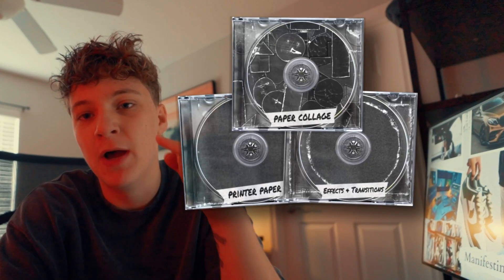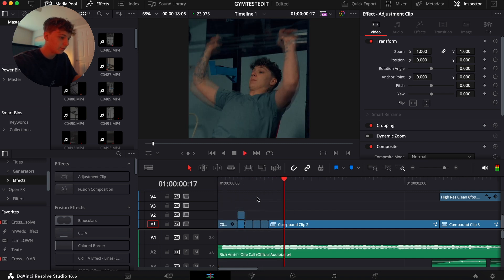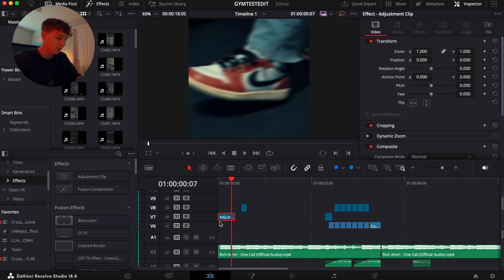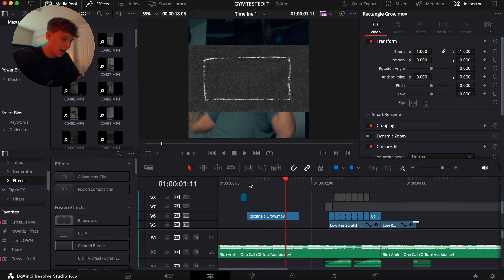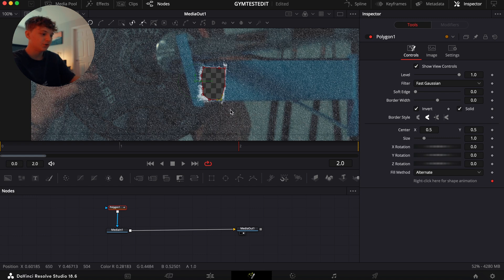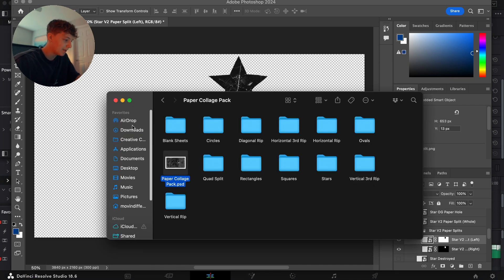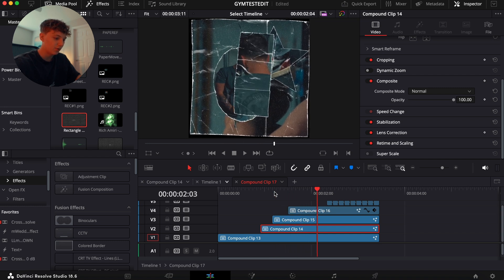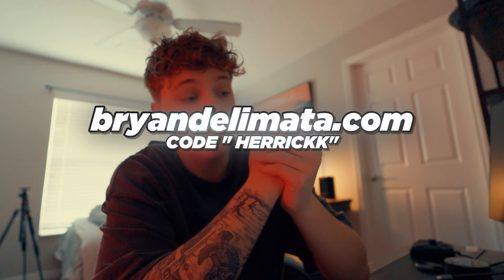How I made this FIRE GYM edit...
In todays class i show you how to edit Gym videos in daVinci Resolve 🚀

APPLY AT DZKZ TODAY!

Comment " COLLAGE " if you see this 😳